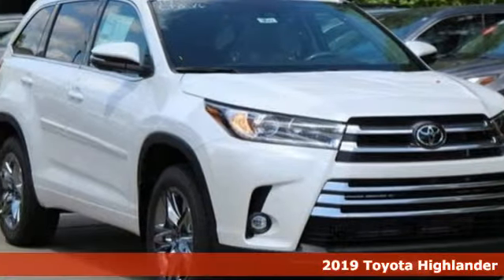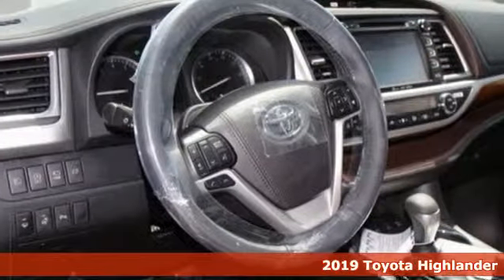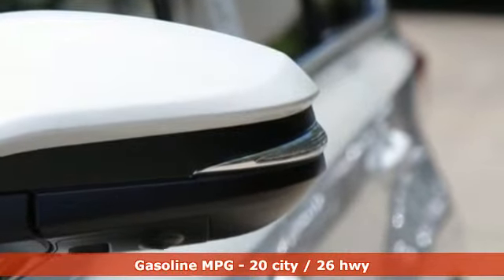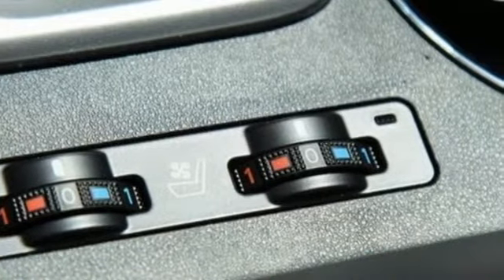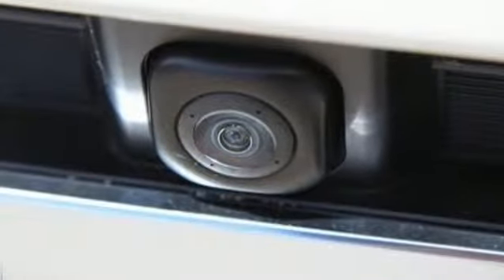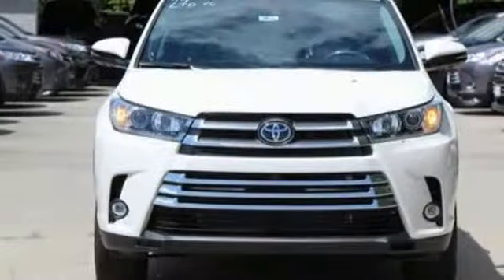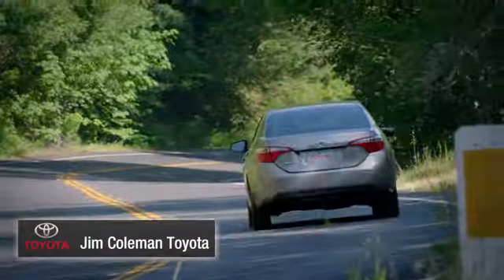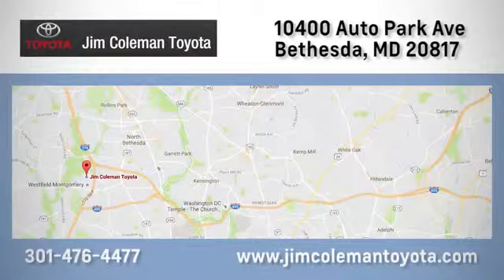New 2019 Toyota Highlander Bethesda, MD #78017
Year: 2019
Make: Toyota
Model: Highlander
Trim: Limited Platinum
Engine: 6 Cyl - 3.5 L
Transmission: Automatic
Color: Blizzard Pearl
Interior: Harvest Berge
Stock #: 78017
VIN: 5TDDZRFH8KS985043
$2,508 off MSRP! AWD. Blizzard Pearl 2019 Toyota Highlander Limited Platinum AWD 8-Speed Automatic Electronic with ECT-i 3.5L V6brbrRecent Arrival! 20/26 City/Highway MPG Price includes: $2,000 - TMS Customer Cash - CAT. Exp. 04/30/2019

Address:
10400 Auto Park Ave